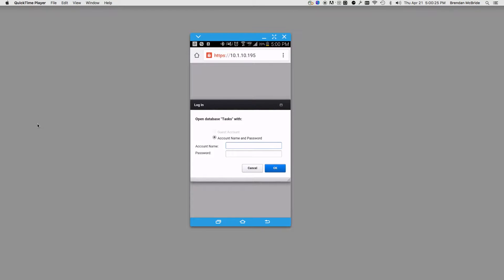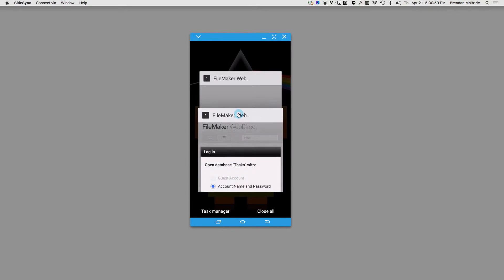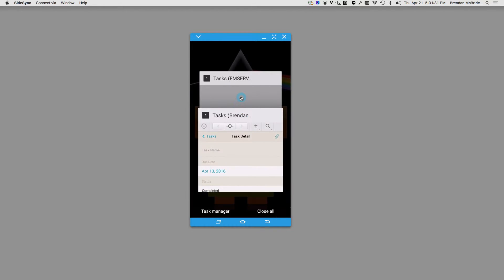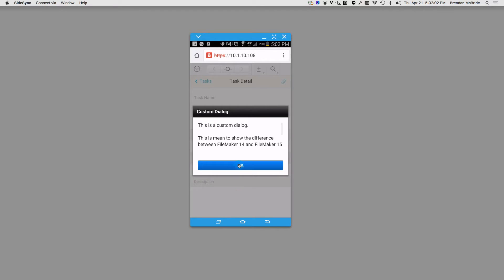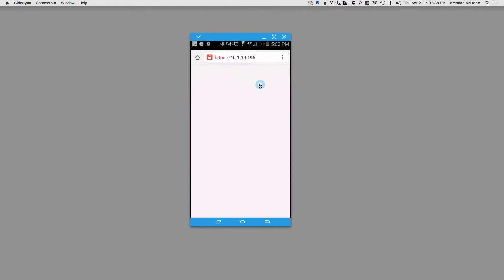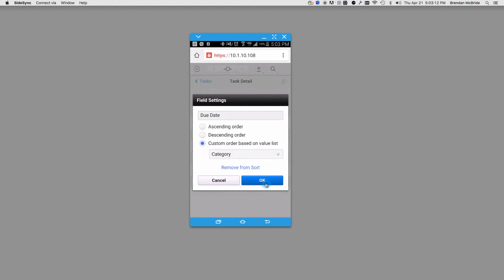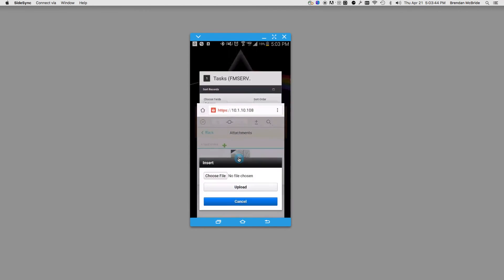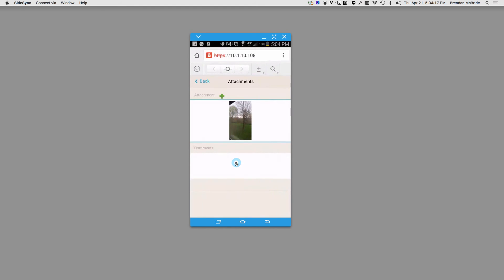FileMaker WebDirect Phone Support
WebDirect has been redesigned to be compatible with phones. Let's take a look at a few of the changes made to improve the user experience for smaller screens.